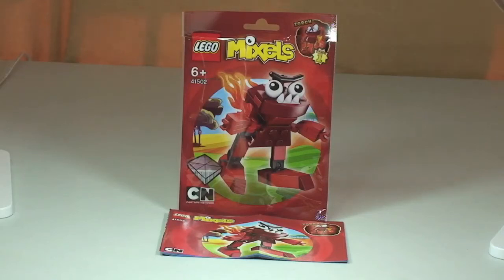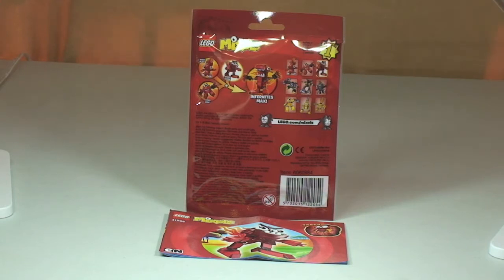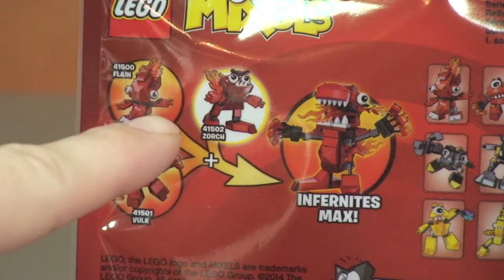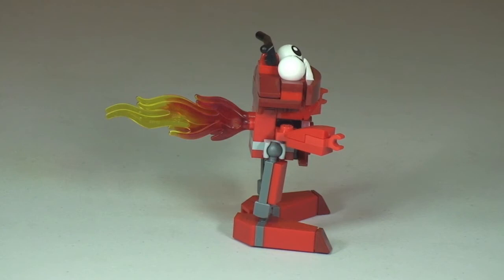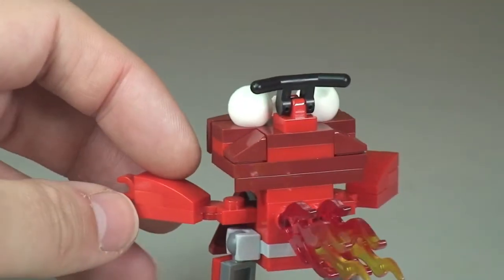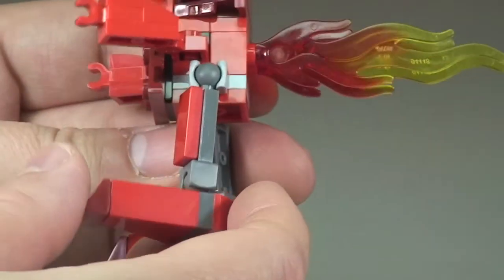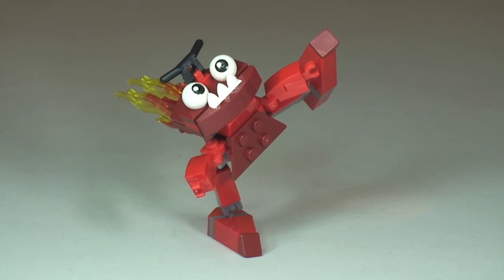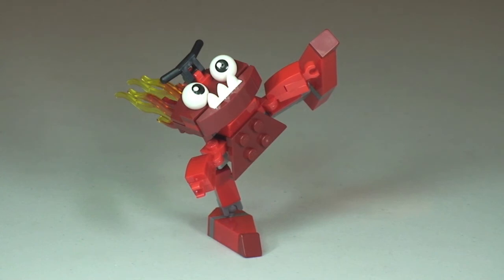LEGO Mixels Zorch set 41502 Review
My review of the LEGO Mixels Zorch set, 41502

ZORCH is the speediest member of the red-hot tribe of Infernites that live amid the lava near the planet's core. Infernites are kind of heroic, kind of bumbling... and really handy for a barbecue! When ZORCH is not playing pranks, the fiery jets from this cheeky Mixel's backside leave Nixels standing in a cloud of smoke!

41502
Ages 6+
45 pieces

Many Thanks

Destination Lego